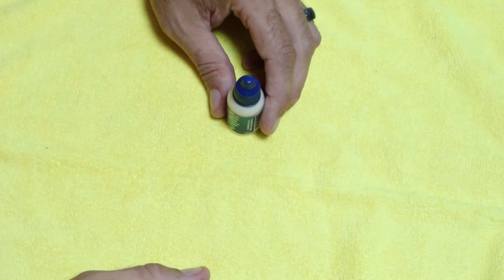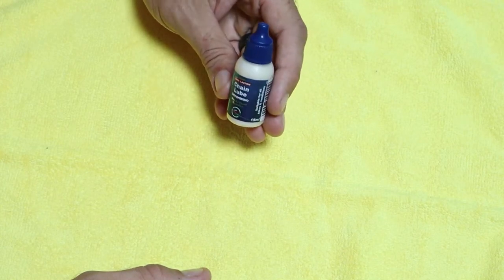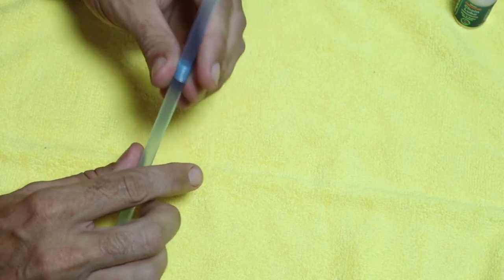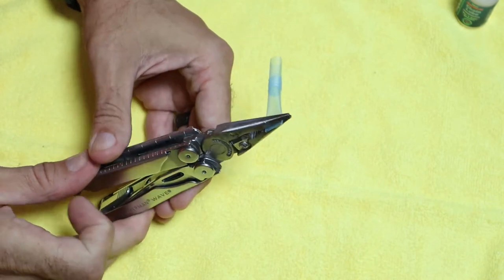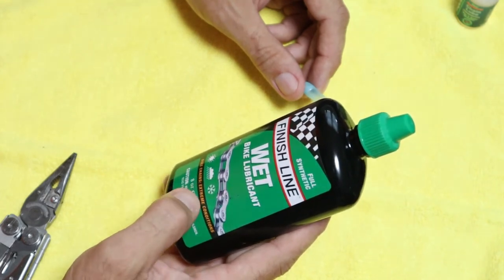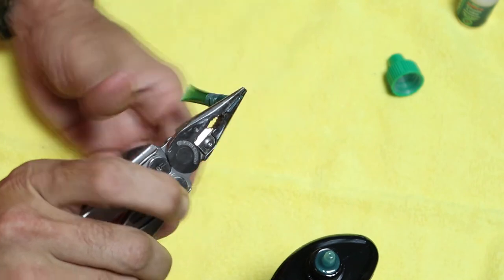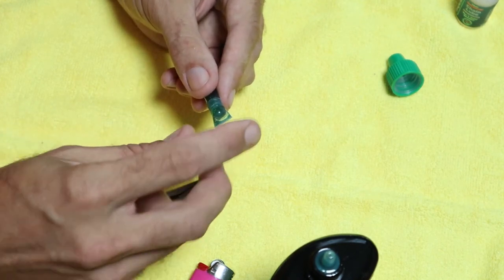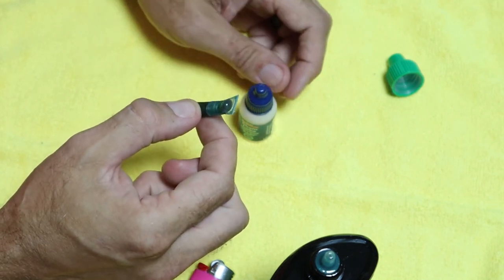Single Serve Chain Lube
How do you lube you're chain on the go? Need to take lube bikepacking, touring or on a long wet ride? This is my solution, hope you can use it too.